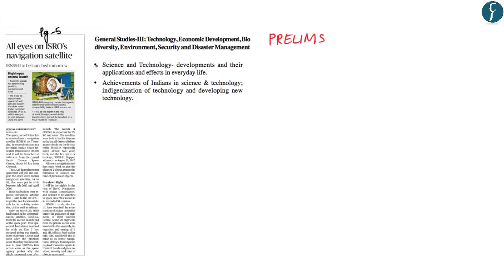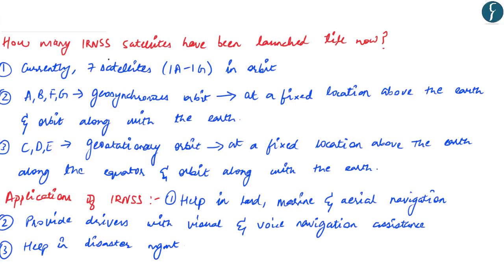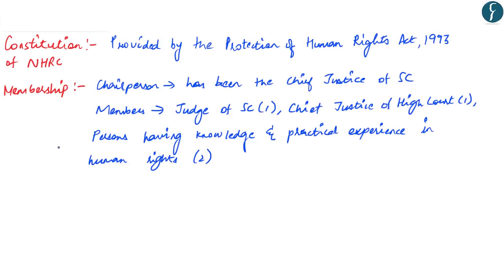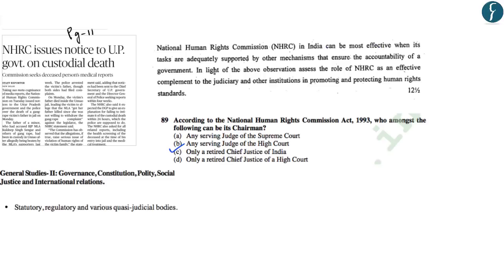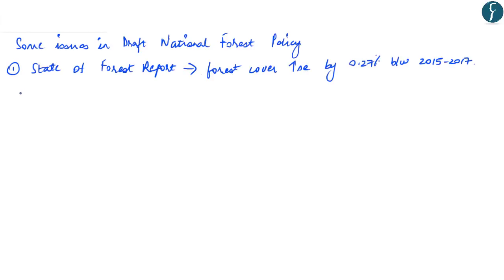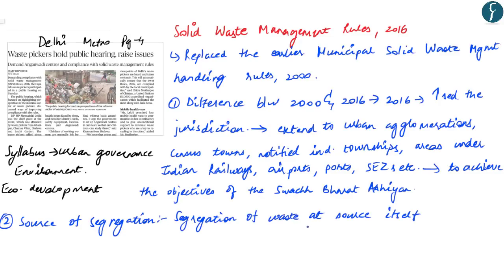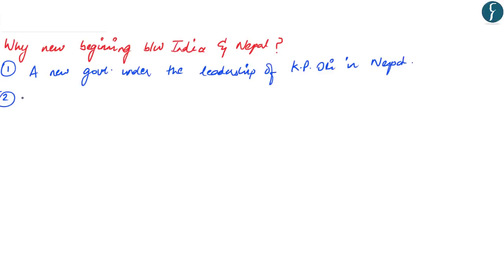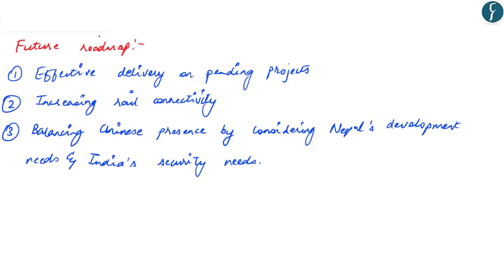Daily News Simplified 11-04-18 (The Hindu Newspaper - Current Affairs - Analysis for UPSC/IAS Exam)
Presented by: Maharshi Sharma, Rau's IAS Study Circle

News Covered Today:

1. IRNSS: Prelims
2. NHRC: Prelims
3. Draft National Forest Policy, 2018
4. Solid Waste Management Rules, 2016
5. Indo-Nepal relations